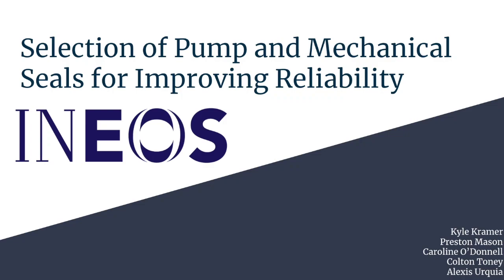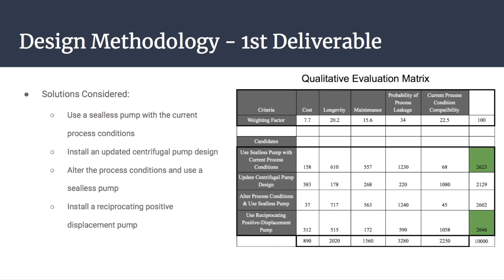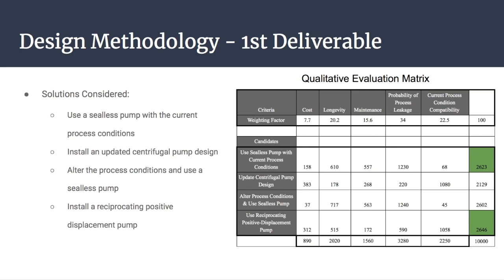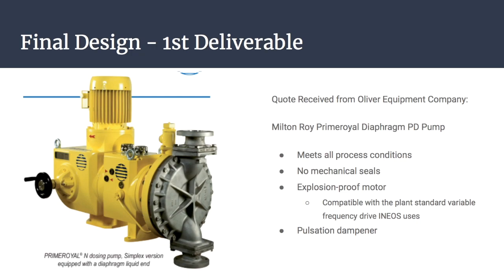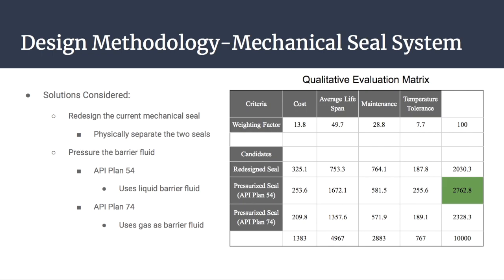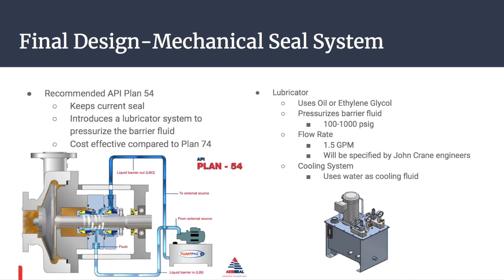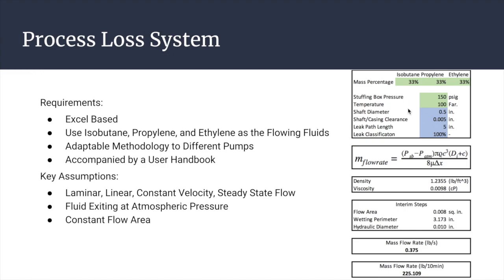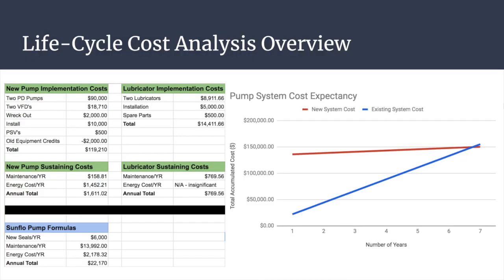Specification of a Pump and Mechanical Sealing System for Improving Reliability